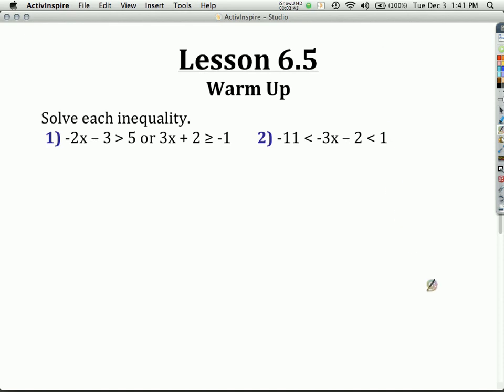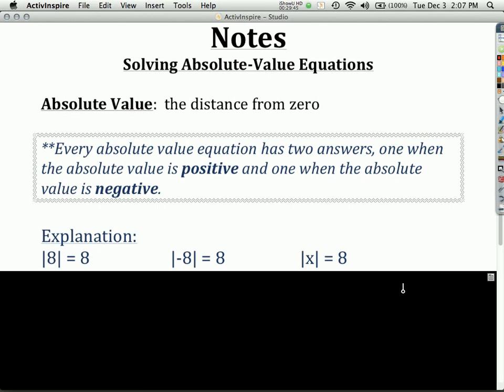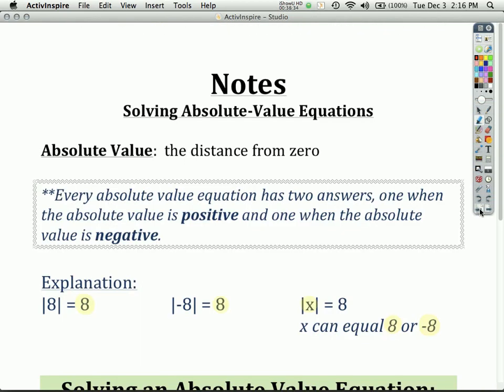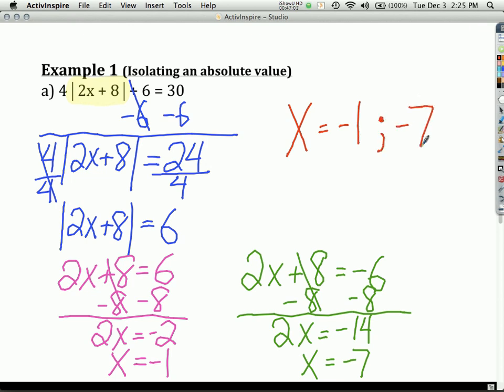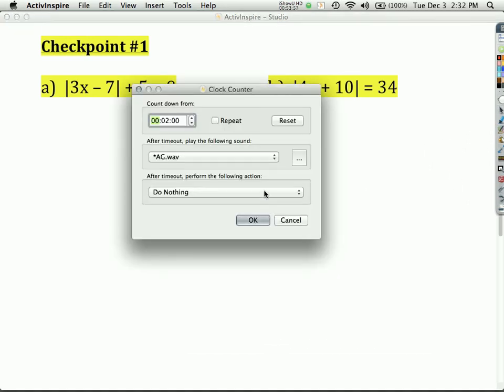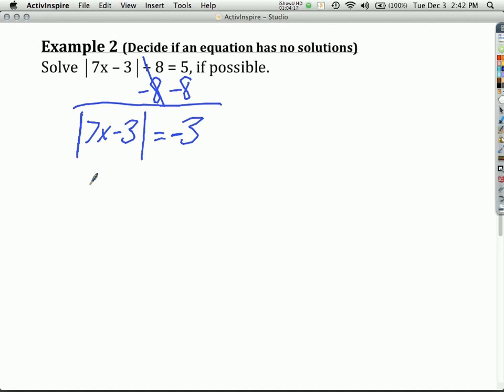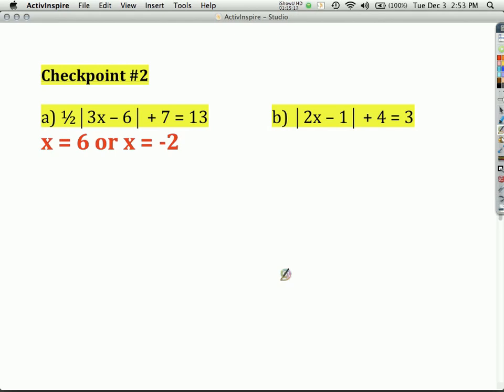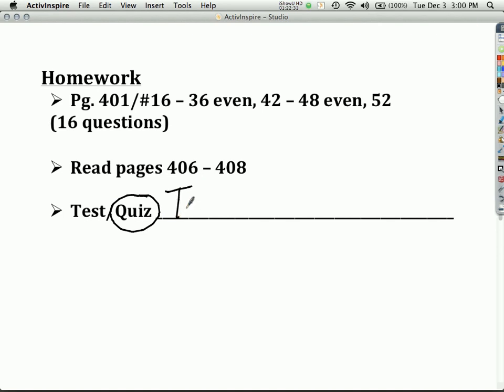Lesson 6.5 Screencast 2013-2014